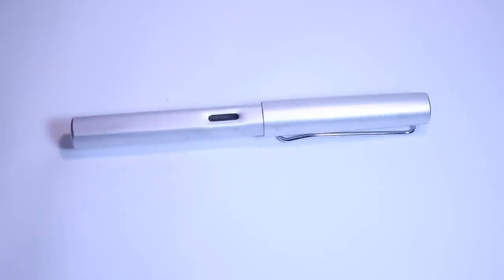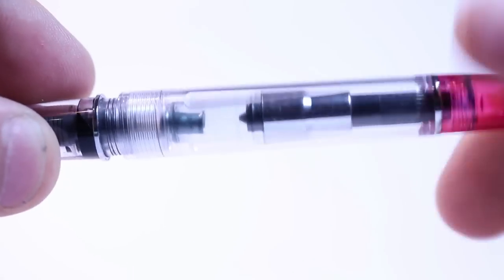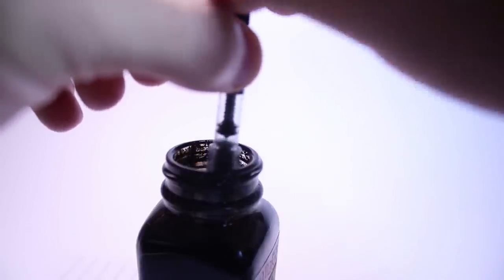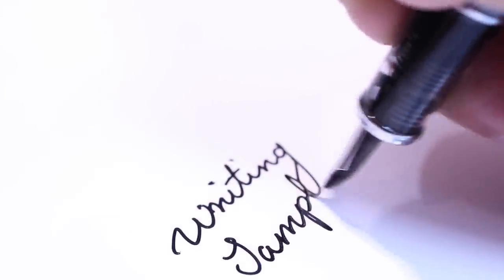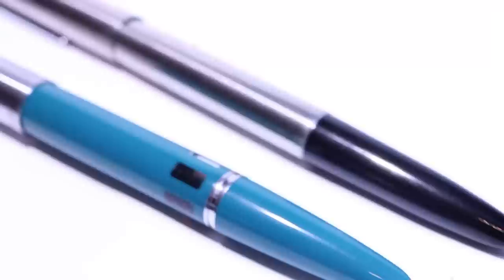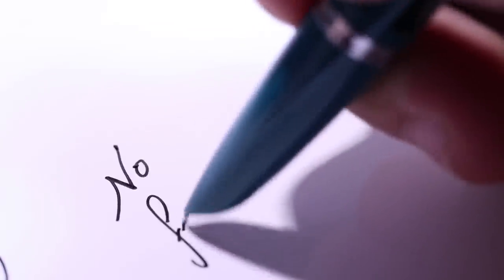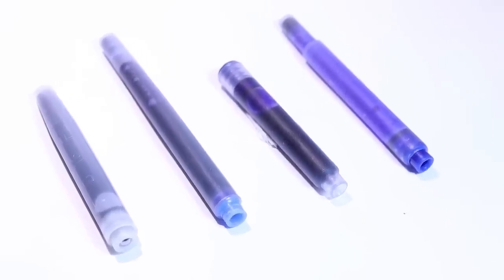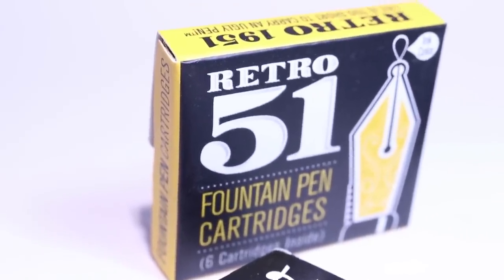Ultimate Fountain Pen Beginners Guide